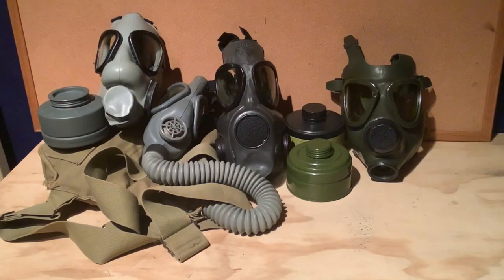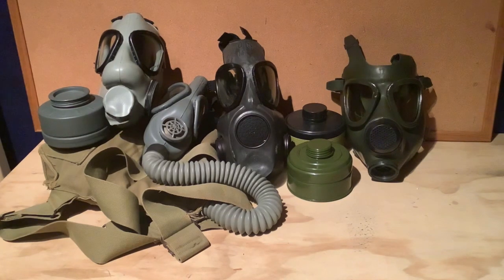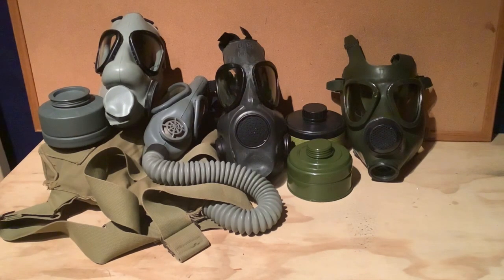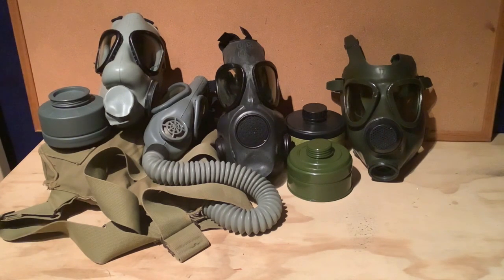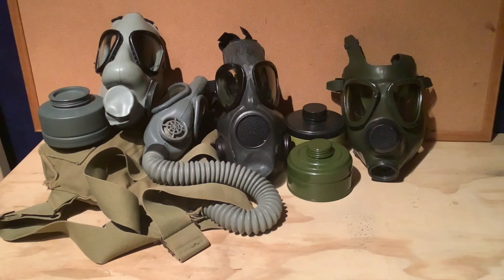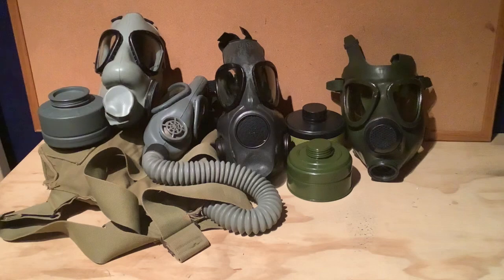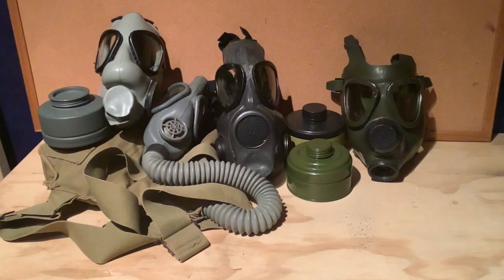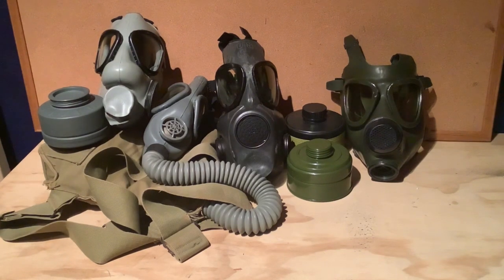Gas mask collecting for beginners